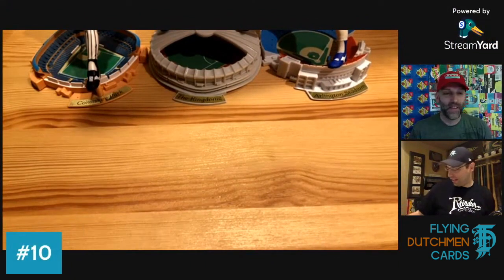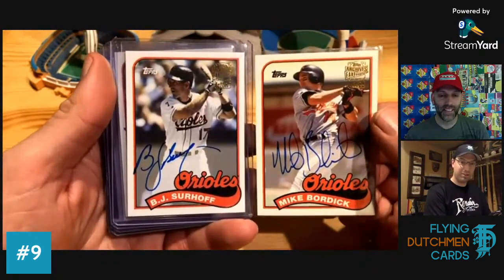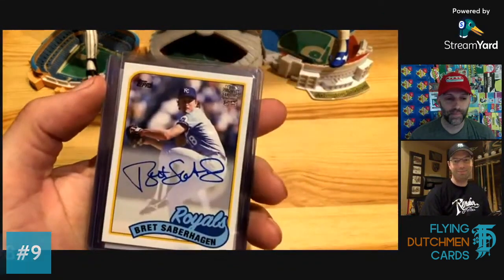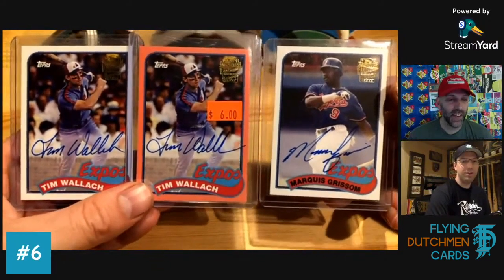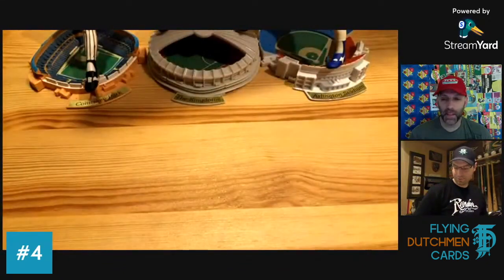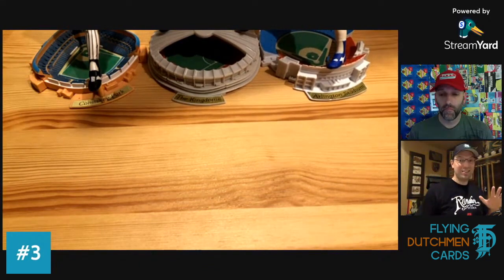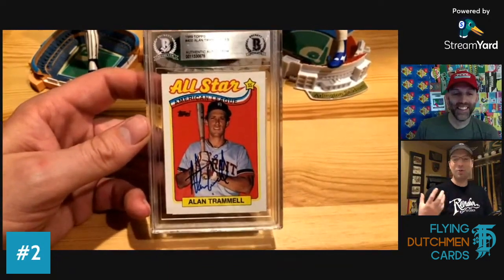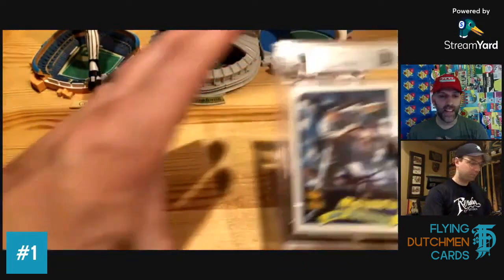How many 1989 Topps Autographs can I add to the Master Collection?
Join us as my brother Doug (from Don't Talk to Robots) and I take a look at some autographs for the 1989 Topps Baseball Card Master Collection! It is a Top 10 list (but not really) and we count down to the #1 autograph.